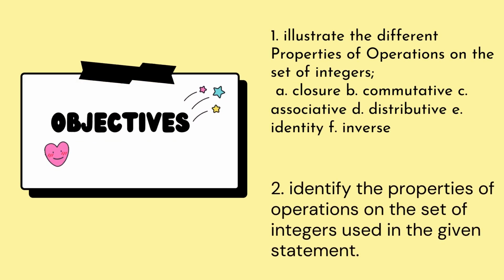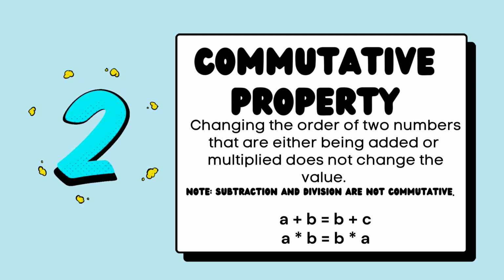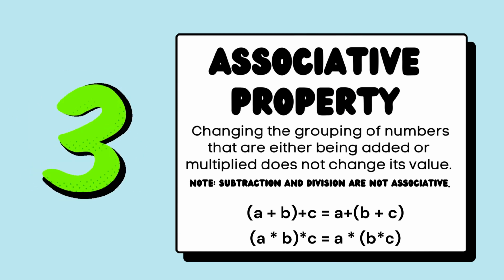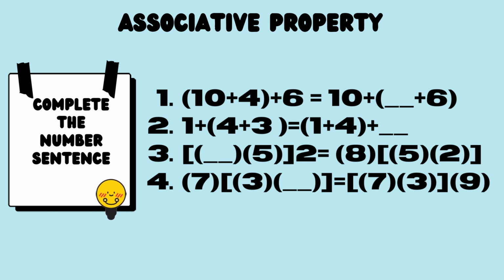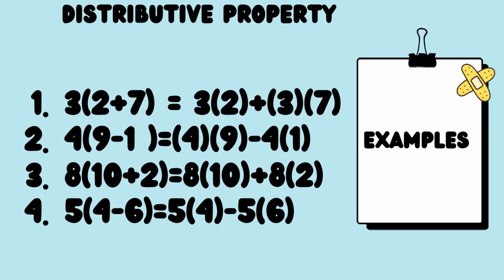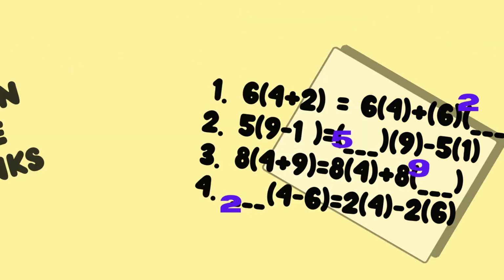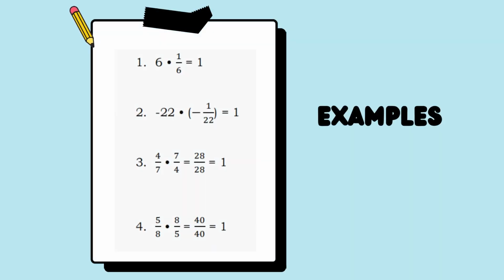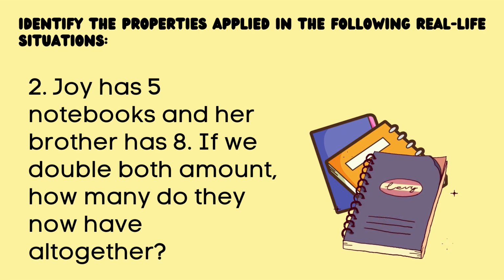Q1 w5 Properties of Integers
Watch and learn grade 7 students. I hope I made the properties on the operations involving integers clearer to you. The lesson was taken from deped Mathematics 7 Quarter 1 Module 4.